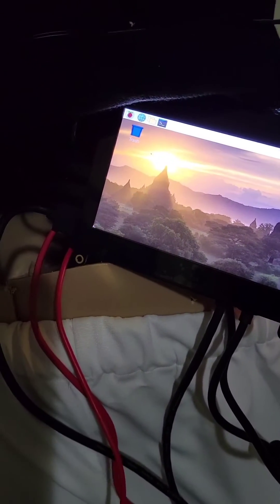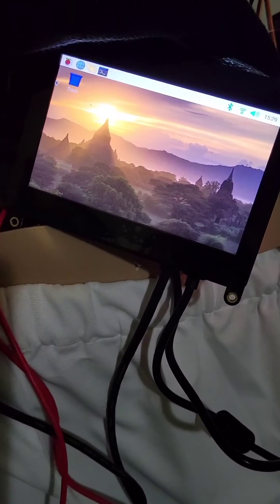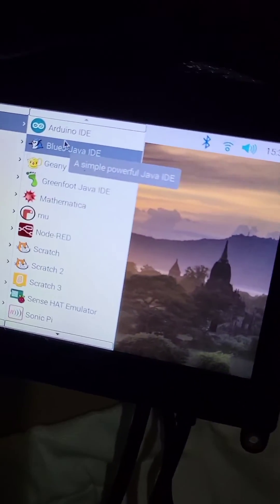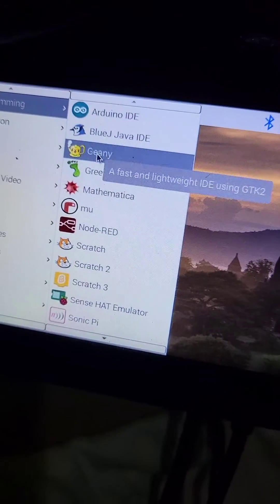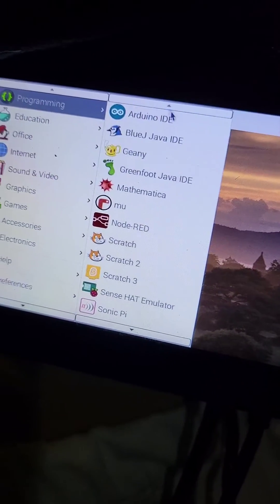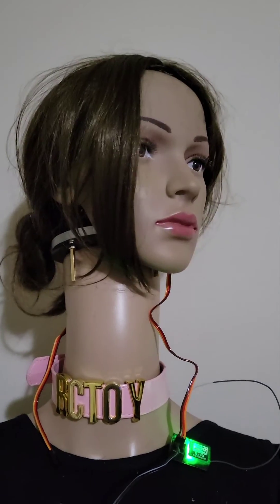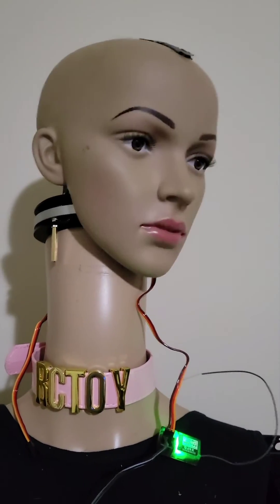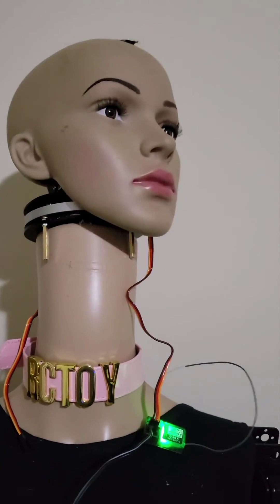Her head now turns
The robot's head now turns. Still figuring out the code.